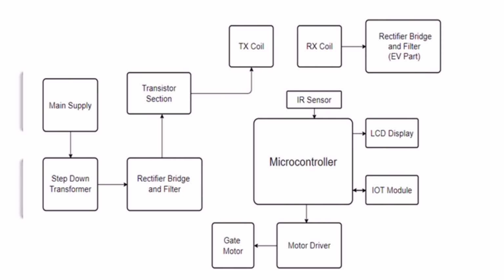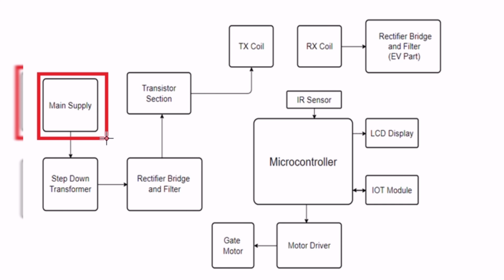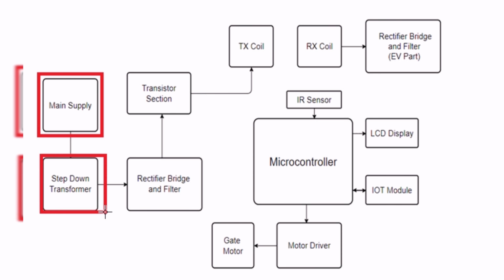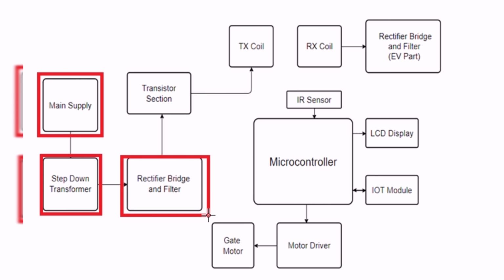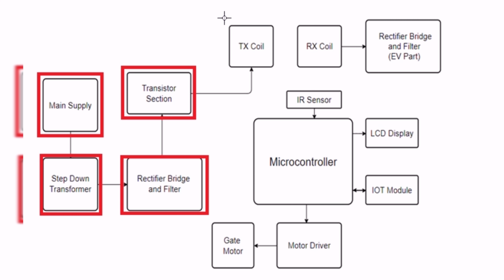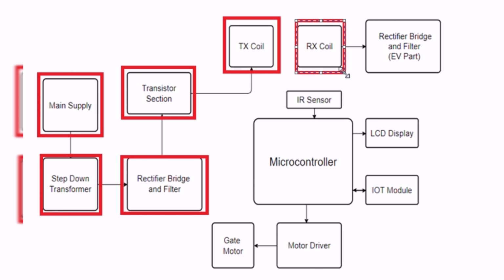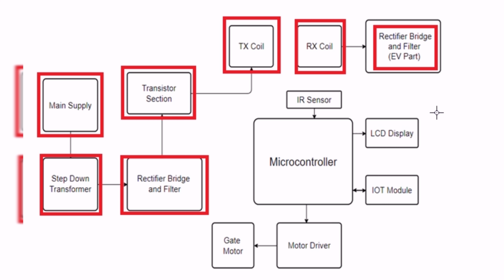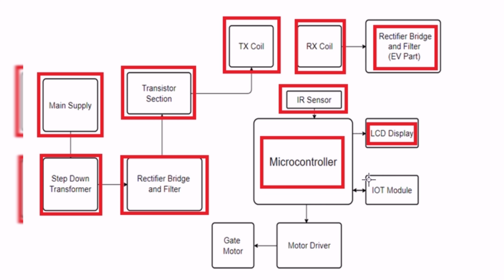Dynamic Charging of EV Explanation 01